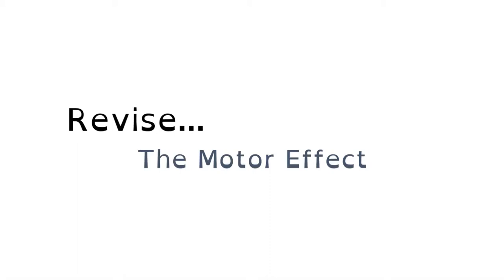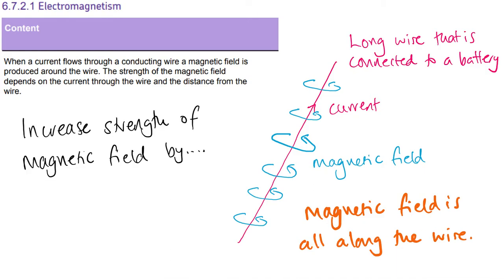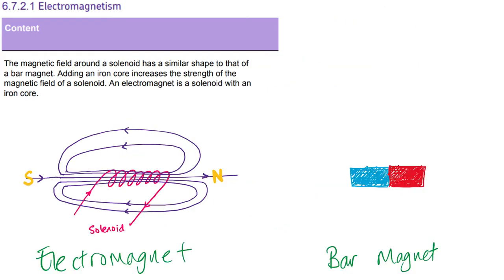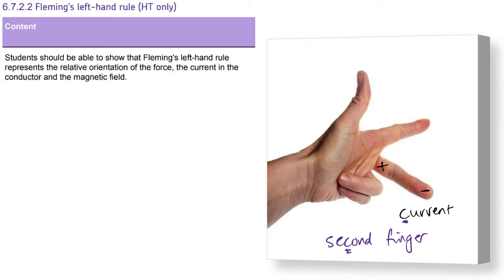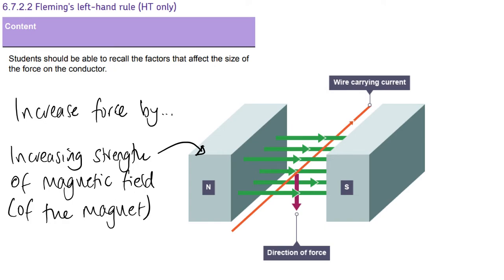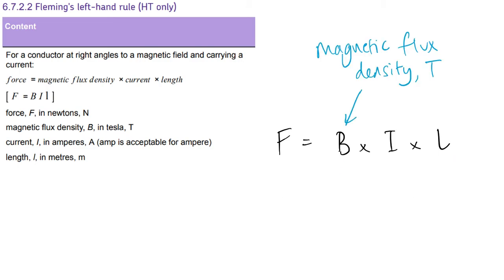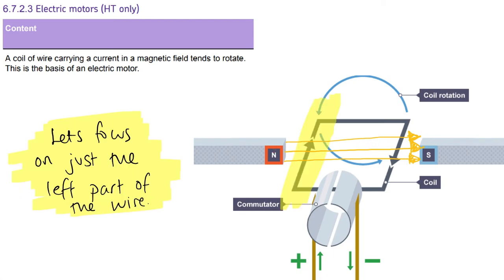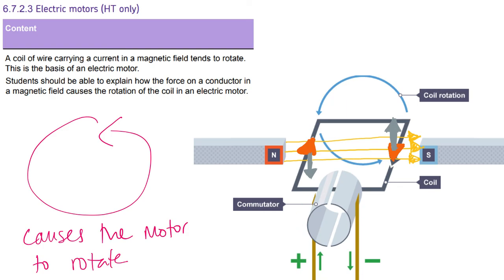The Motor Effect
Motor Effect using Flemings Left Hand Rule